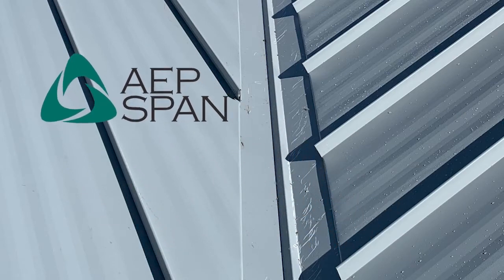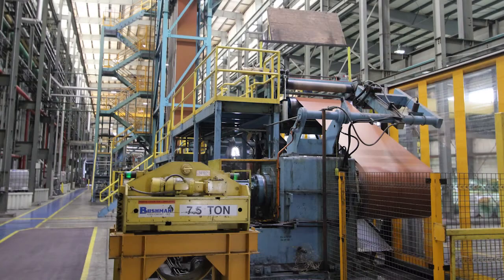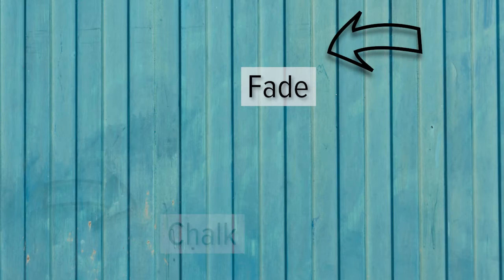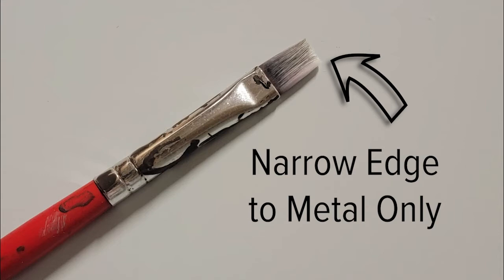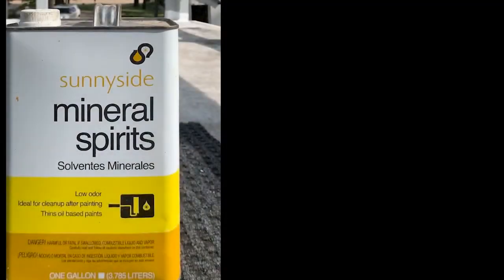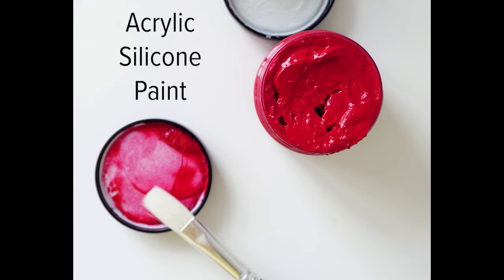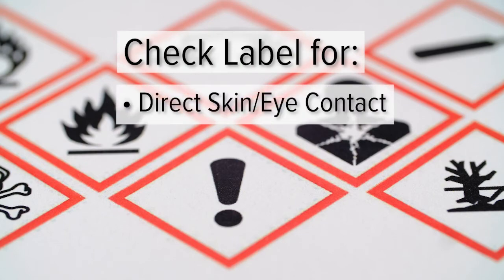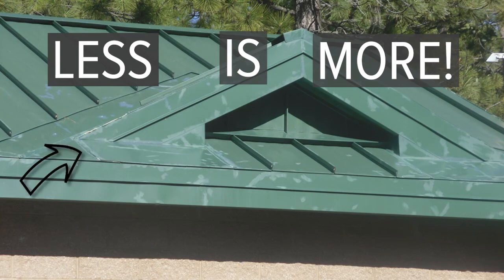Touch Up Paint Tips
While metal roofing and siding is durable, accidents can happen during handling and installation. Check out this video for important tips and considerations before you apply touch-up paint to your project!